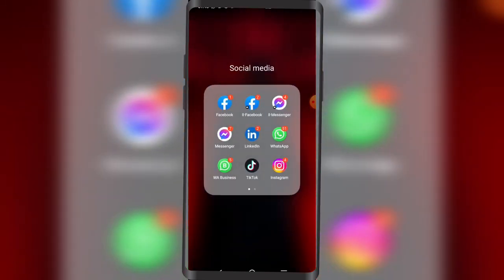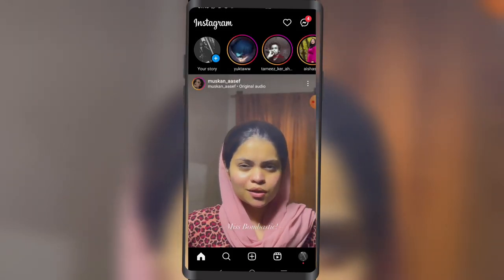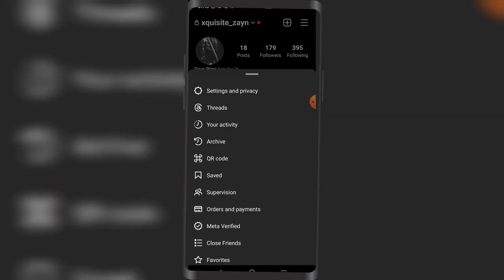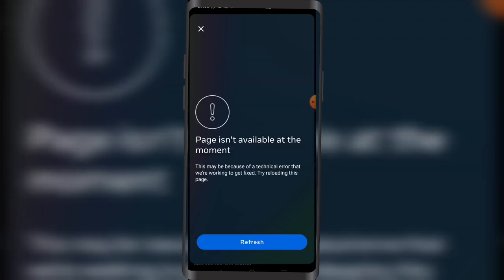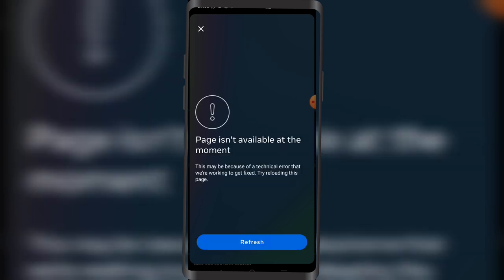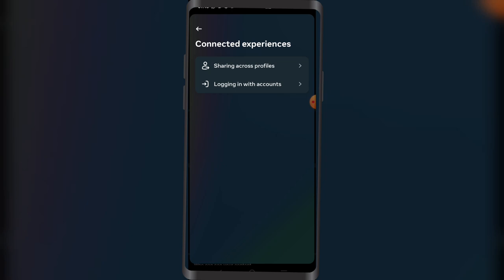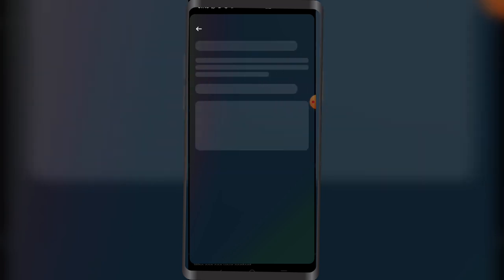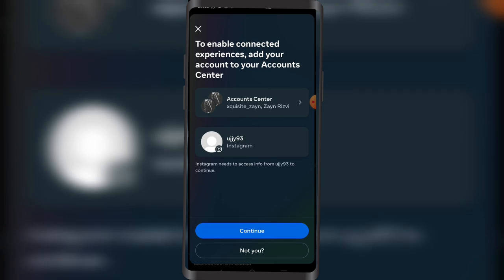How To Check If Instagram Is Linked To Facebook - (Simple Guide)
If you're unsure whether your Instagram account is linked to your Facebook account, we're here to help. In this video, we'll provide you with a simple guide on how to check if Instagram is linked to Facebook. By verifying the connection between these two platforms, you can streamline your social media experience and enhance your online presence. Let's get started! 🔗📲🤝🔍

Linking your Instagram account to Facebook offers various benefits, such as cross-platform sharing, seamless login, and synchronized account information. To determine if your Instagram account is connected to Facebook, follow these straightforward steps:

Step 1: Access Instagram Account Settings

Open the Instagram app on your mobile device.
Tap on your profile icon, usually located in the bottom-right corner of the screen.
From your Instagram profile, tap on the three-line menu icon in the top-right corner.
Scroll down and select "Settings" at the bottom of the menu.
Step 2: Check Linked Accounts

In the Instagram Settings menu, scroll down and tap on "Account."
Within the Account settings, look for the "Linked Accounts" option.
Tap on "Linked Accounts" to view the connected platforms.
Step 3: Verify Facebook Connection

On the Linked Accounts screen, you'll see a list of social media platforms.
Look for the Facebook option and check if it is linked to your Instagram account.
If you see the Facebook icon with your name and profile picture, it means your Instagram account is already linked to your Facebook account.
If you don't see the Facebook option or wish to establish a connection, follow these additional steps:

Step 4: Link Instagram to Facebook

From the Linked Accounts screen, tap on the Facebook option.
You'll be prompted to log in to your Facebook account if you haven't already.
Follow the on-screen instructions to authorize the connection between Instagram and Facebook.
Once the accounts are successfully linked, you'll see your Facebook profile picture and name displayed next to the Facebook option in the Linked Accounts section.
By following these simple steps, you can easily check if your Instagram account is linked to your Facebook account and establish the connection if desired.

- TutoRealm